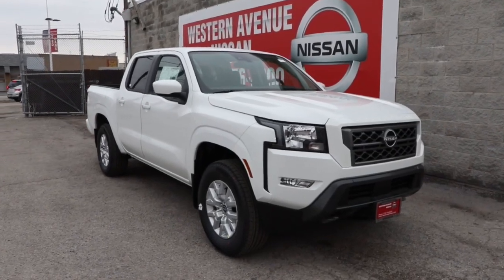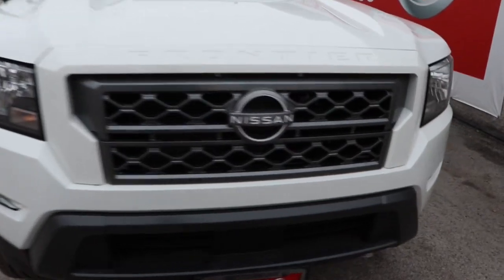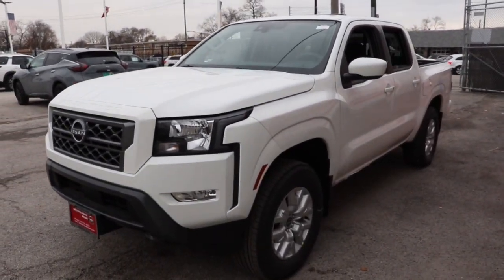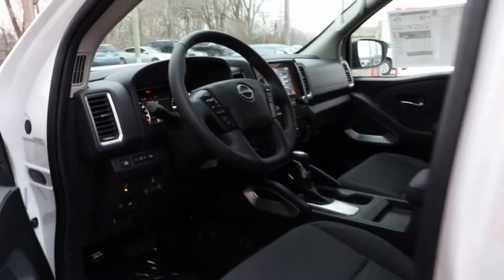2023 Nissan Frontier Chicago, Matteson, Oak Lawn, Orland Park, Countryside IL 230104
Glacier White [LISTING TYPE] 2023 Nissan Frontier SV available in Chicago, Illinois at Western Ave Nissan. Servicing the Matteson, Oak Lawn, Orland Park, Countryside IL area.

Glacier White 2023 Nissan Frontier SV 4WD 9-Speed Automatic 3.8L DI DOHC 24V V6 4WD.brbrNissan-- Innovation That Excites !! Building Great Vehicles with many options like Nissan Intelligent Key with Push Button Ignition, Remote Engine Start System with Intelligent Climate Control ,Hybrid system,Intelligent All-Wheel Drive,Intelligent Trace Control, Intelligent Engine Braking,Intelligent Cruise Control LED headlights,LED taillights,Intelligent Auto Headlights, Motion Activated Liftgate,Advanced Drive-Assist Display,Apple CarPlay,Android Auto, NissanConnect Services powered by SiriusXM ** Siri Eyes Free Hands-free Text Messaging Assistant * Bluetooth Hands-free Phone System, Leather-appointed seats, Quick Comfort heated front seats, Bose, Bluetooth streaming, SiriueXM, USB Ports and Aux in Jack, Blind Spot Warning Power Panoramic Moonroof. Nissan Navigation System, Intelligent Around View Monitor, Rear Cross Traffic Alert... ***All Prices plus TTD and Destination must qualify for incentives. ***Vehicle equipment may vary from Description!brbrbrWe Are Your Chicago, IL New and Certified Pre-owned Nissan Dealership near Berwyn, Burbank, Calumet City, Cicero, Elmhurst, Evanston, Franklin Park, La Grange, Matteson, Melrose Park, Morton Grove, Northbrook, Oak Lawn, Oak Park, Orland Park, Tinley Park. Are you wondering, where is Western Ave Nissan or what is the closest Nissan dealer near me? Western Ave Nissan is located at 7410 South Western Ave, Chicago, IL 60636. You can call our Sales Department at , Service Department at , or our Parts Department at . Although Western Ave Nissan in Chicago, Illinois is not open 24 hours a day, seven days a week  our website is always open. On our website, you can research and view photos of the new Nissan models such as the 370Z, Altima, Armada, Frontier, GT-R, LEAF, Maxima, Murano, NV Cargo, NV Passenger, NV200, Pathfinder, Rogue, Rogue Sport, Sentra, Titan, Titan XD, Versa or Versa Note that you would like to purchase or lease. You can also search our entire inventory of new and used vehicles, value your trade-in, and visit our Meet the Staff page to familiarize yourself with our staff who are committed to making your visit to Western Ave Nissan a great experience every time.